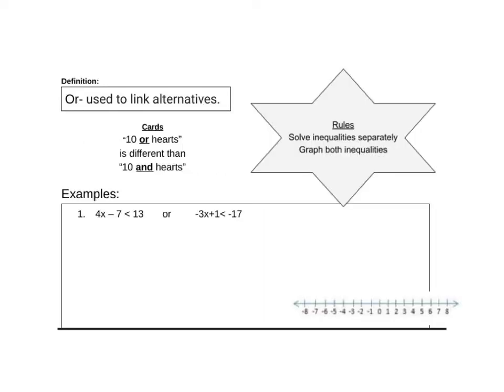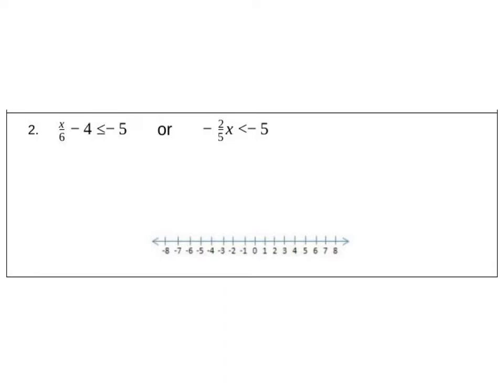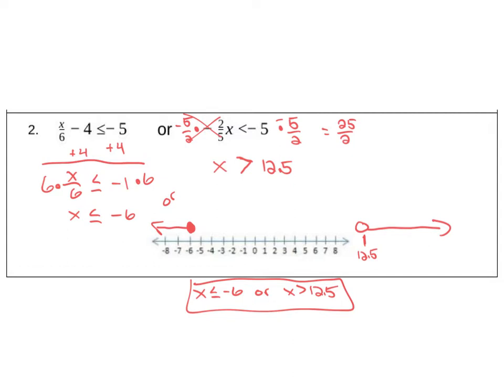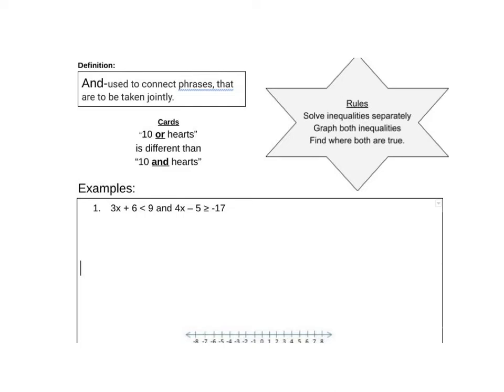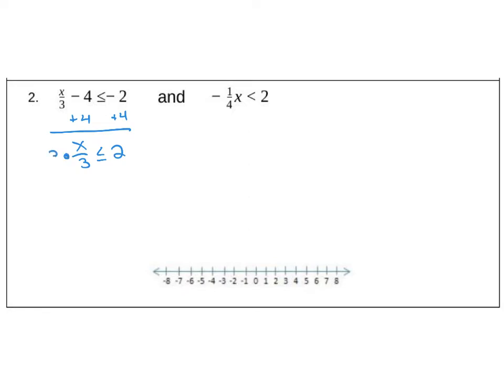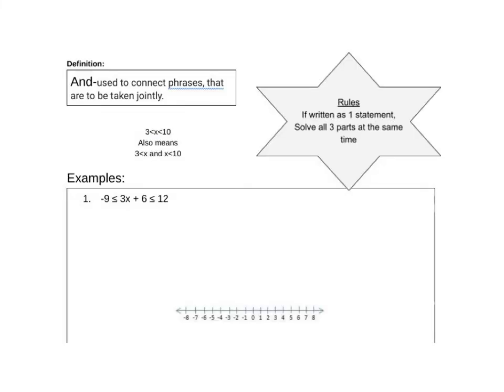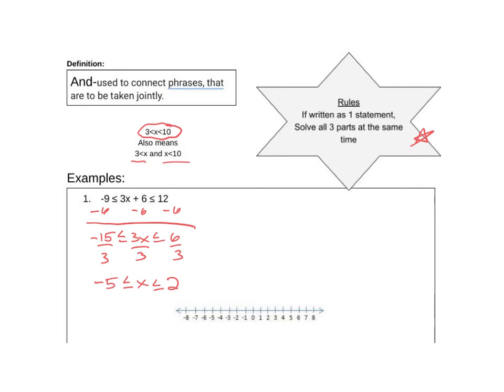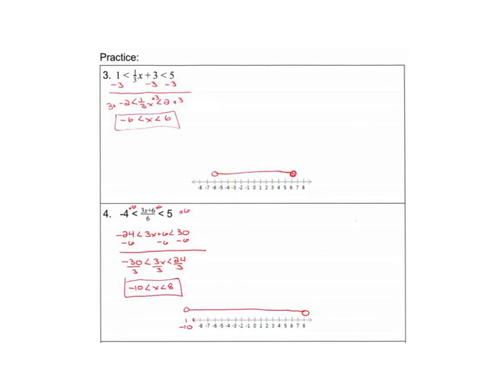Unit 5.2B-Compound Inequalities